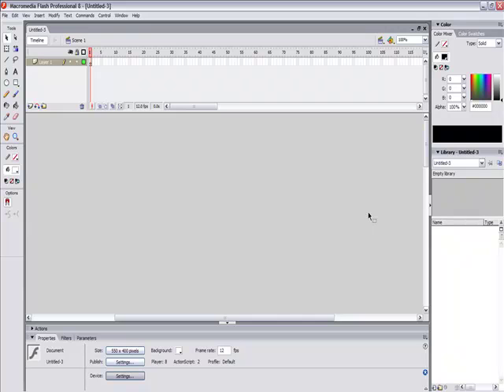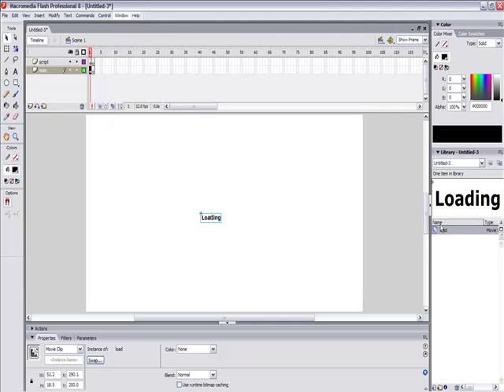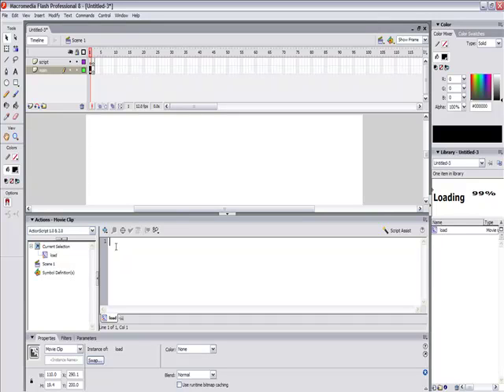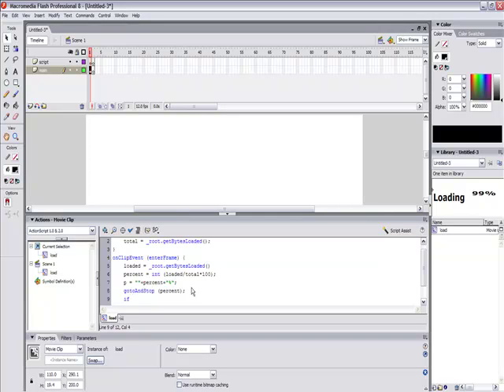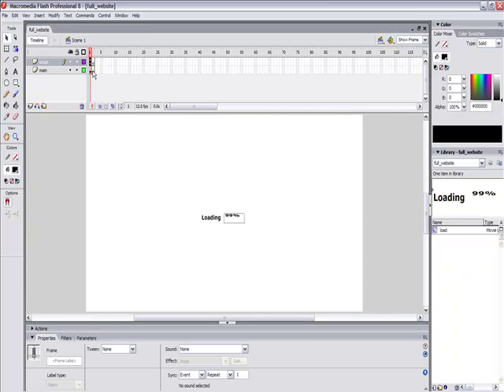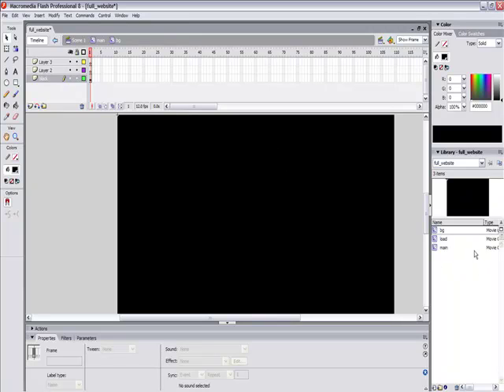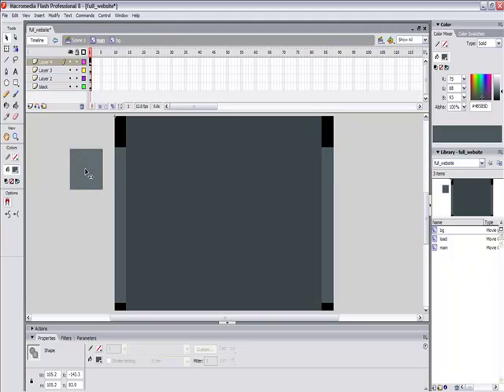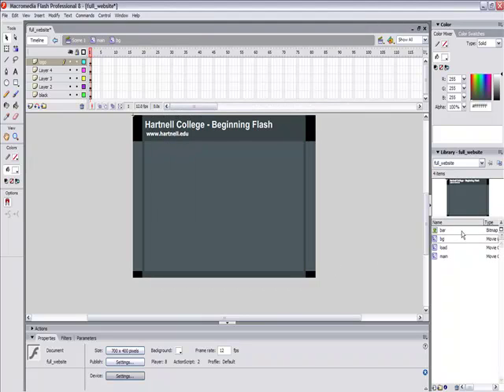first website 1